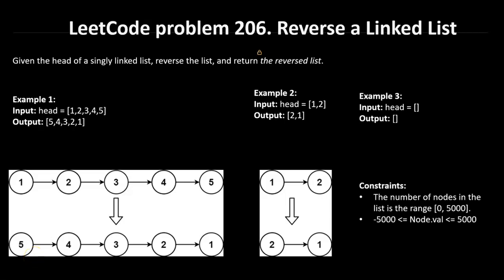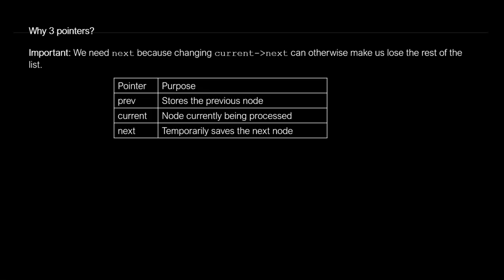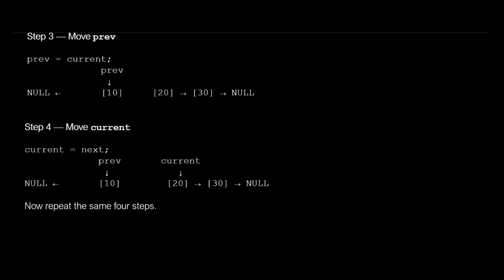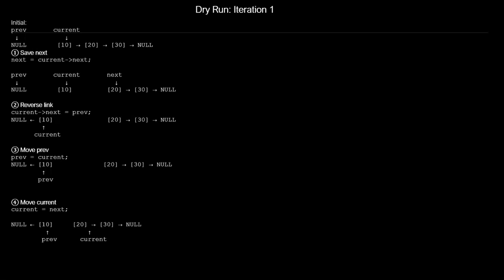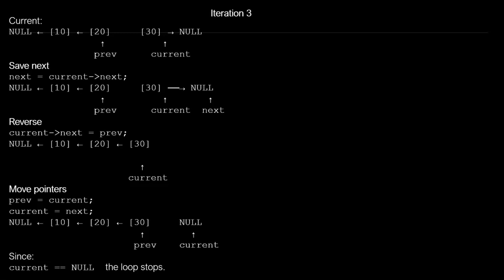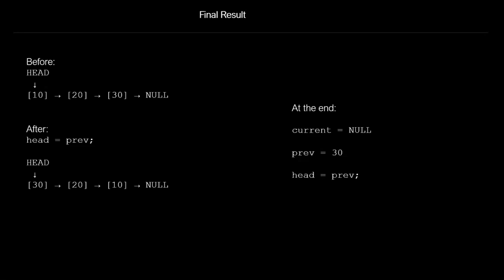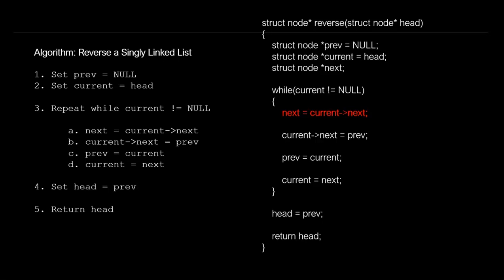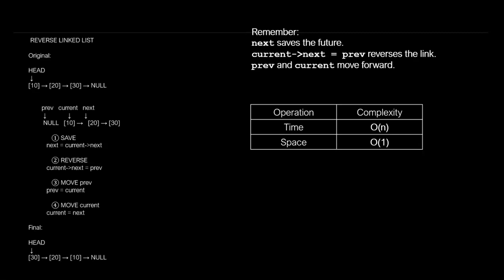LeetCode problem 206 : Reverse Linked List in C | Step-by-Step Dry Run + Easy Explanation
Learn LeetCode 206 – Reverse Linked List in C with a simple step-by-step explanation! 🚀

In this video, you'll learn:
✅ What does reversing a linked list mean?
✅ How prev, current and next pointers work
✅ Step-by-step pointer movement
✅ Complete dry run with visuals
✅ C implementation of Reverse Linked List
✅ Why next is important

This is one of the most important Linked List problems for coding interviews and DSA preparation.

📌 LeetCode Problem: 206 – Reverse Linked List
💻 Language: C
🧠 Topic: Singly Linked List
🎯 Difficulty: Easy

If you're learning Data Structures & Algorithms in C, this problem is a must-know!

👉 Watch till the end to understand the pointer logic clearly.